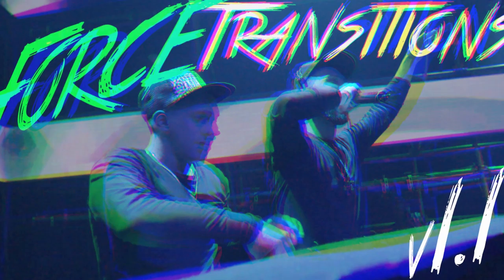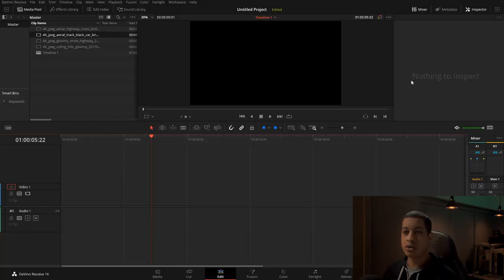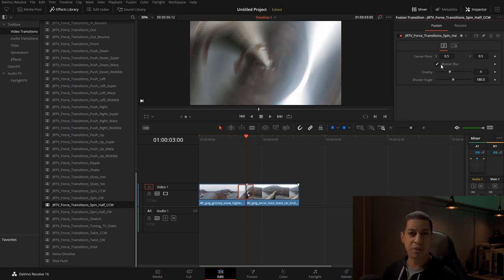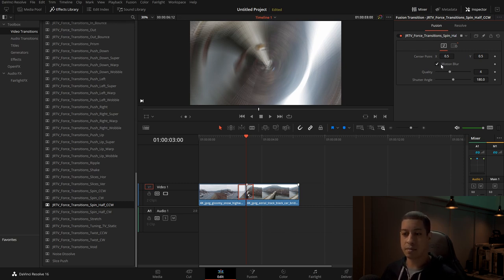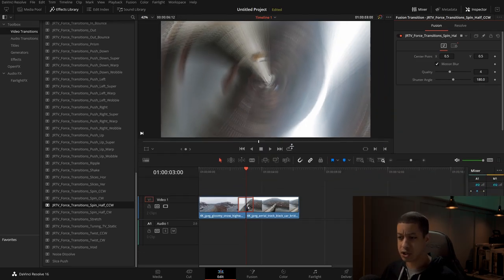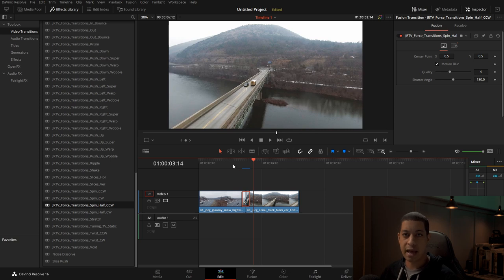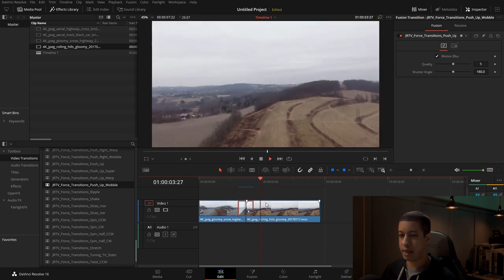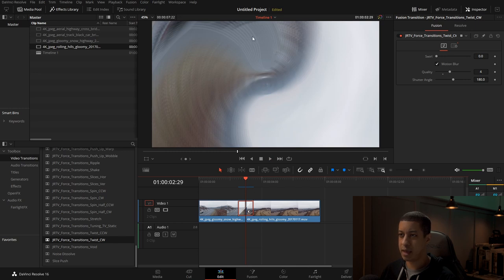Force Transitions update v1.1 for DaVinci Resolve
Going over pack updates for Force Transitions version 1.1. All updates are now available in your account